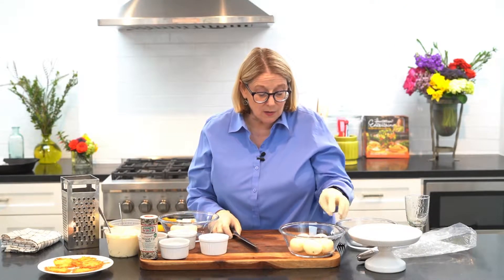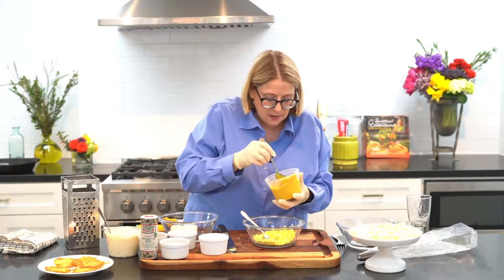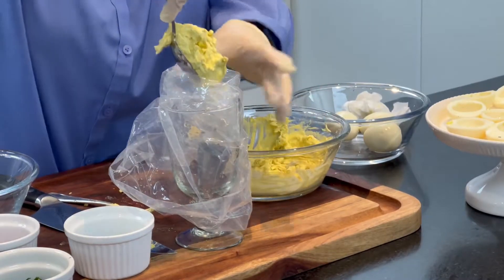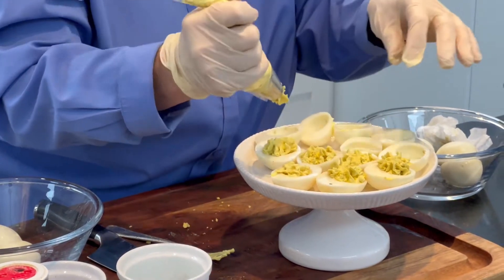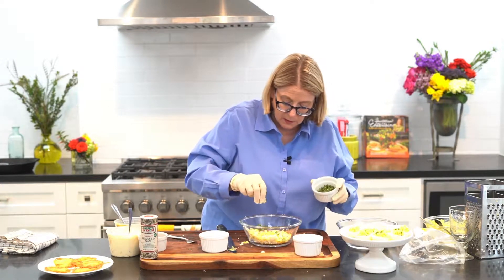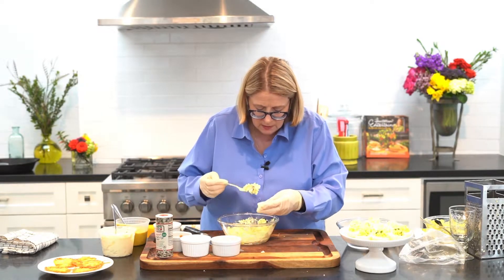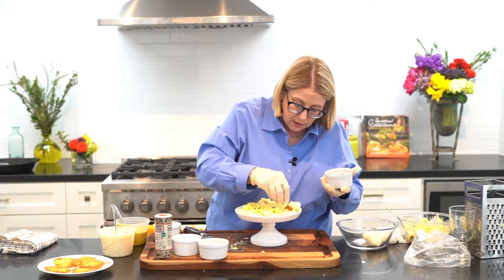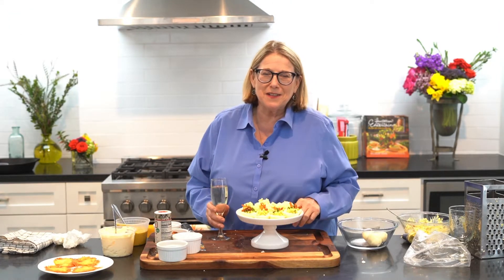Triple Twist on Deviled Eggs with Chef Elizabeth Stone 🌟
Get ready to rediscover a classic appetizer with a twist!

In this flavorful episode of "An Invitation," I am excited to guide you through three simple ways to prepare Deviled Eggs. Whether you're hosting a party, looking for the perfect potluck dish, or just in the mood for a delightful snack, these variations are sure to elevate your culinary game.

Deviled Eggs have always been a crowd-pleaser, but we're taking them to a whole new level of deliciousness. From incorporating unexpected ingredients that pack a flavor punch to mastering the art of presentation, you'll learn how to create eggs that are not only visually appealing but also bursting with taste.

👩‍🍳 We'll start with the basics of perfectly boiling eggs and then move on to the fun part: the filling. Each recipe is designed to be easy to follow, ensuring that you can replicate these gourmet twists in your own kitchen.

✨ So, join me as we put a creative spin on this beloved dish.

Music rights from Soundstripe:
6SUKTCGJNAKSQ60L
00:00 Introduction
00:19 Classic Deviled Egg
03:35 Egg Salad
06:00 The Carbonara
06:13 Finishing touch
07:00 Voila!